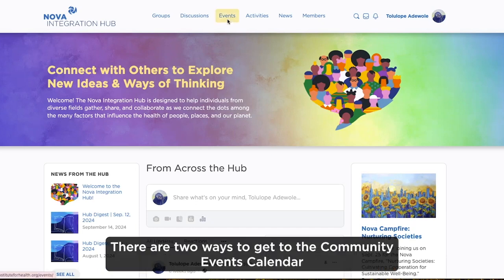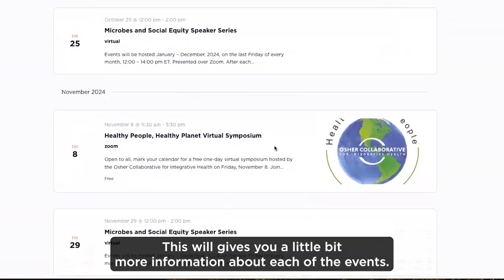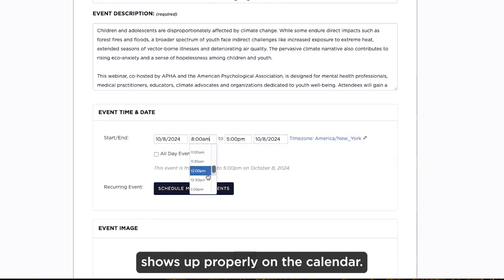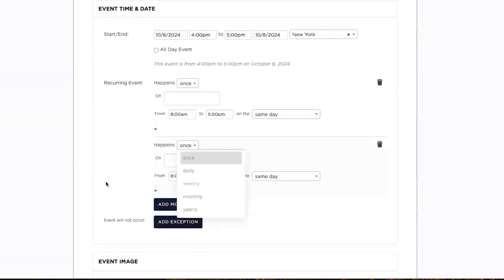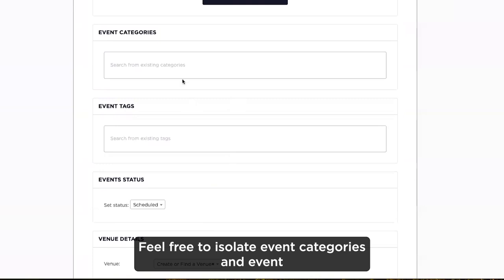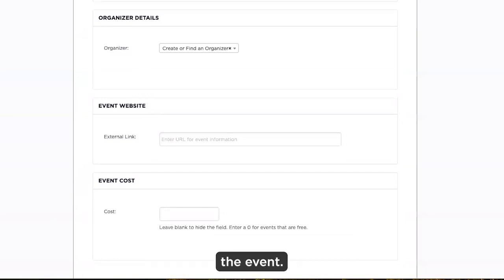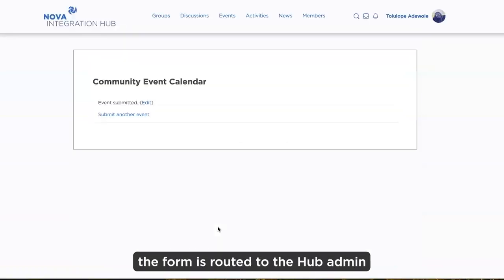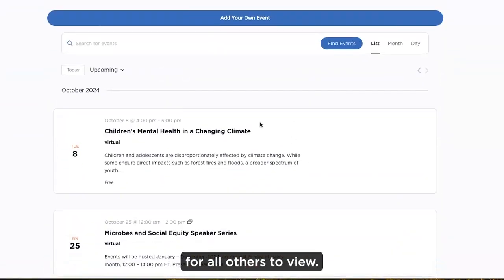Creating Community Events on the Nova Integration Hub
Create, share, and attend community events on Nova Integration Hub with these quick tips

The Nova Integration Hub is designed to help individuals from diverse fields gather, share, and collaborate as we connect the dots among the many factors that influence the health of people, places, and our planet. It is free and easy to join: hub.novainstituteforhealth.org